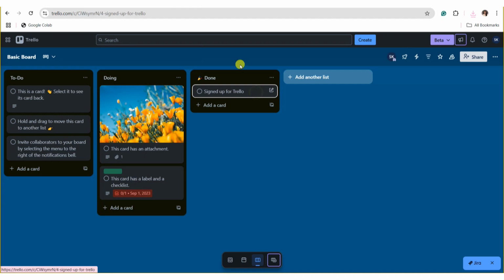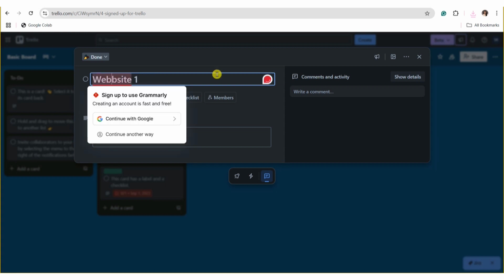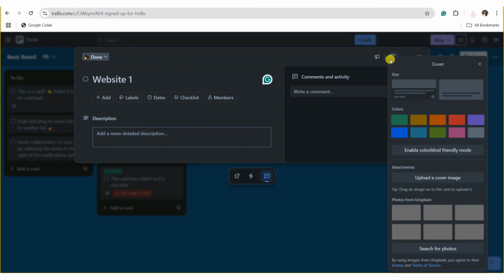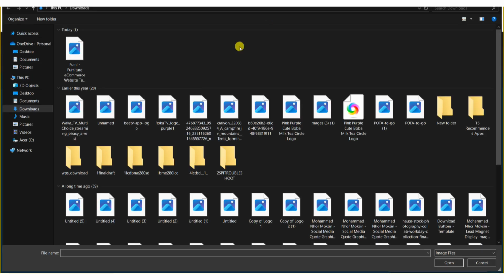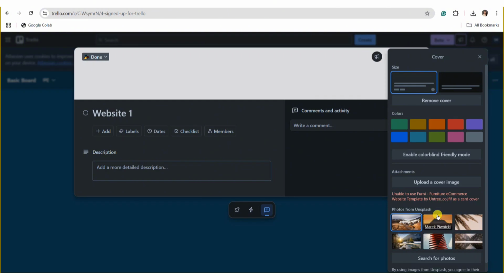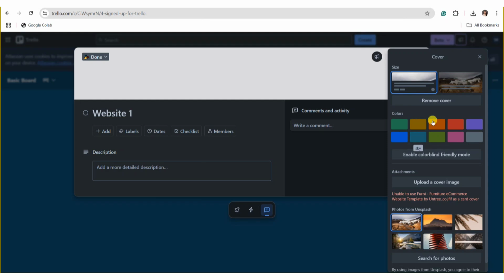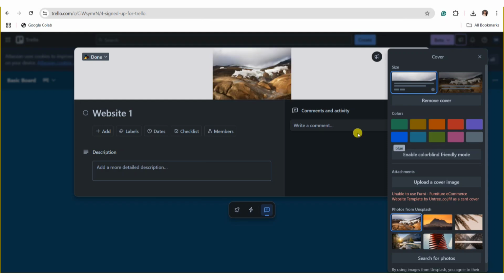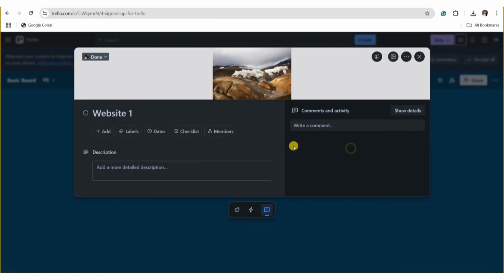How to Add Pictures to Trello cards (Fast Way)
Want to make your Trello boards more visual and organized? In this fast and simple guide, I’ll show you how to add pictures to your Trello cards in just a few clicks—perfect for task planning, project tracking, or adding a creative touch to your workflow!